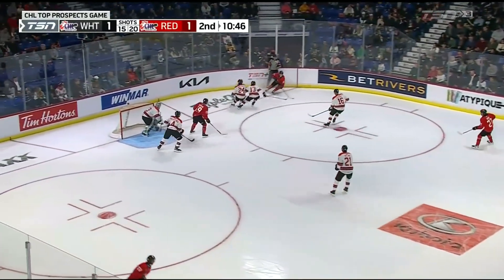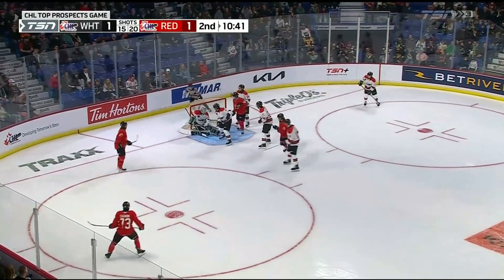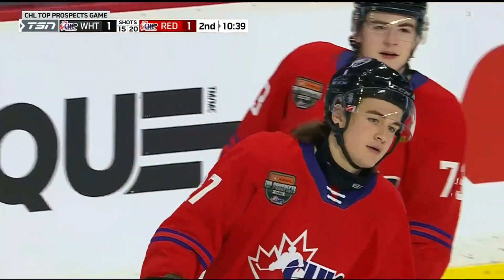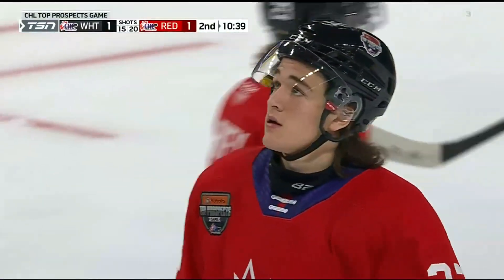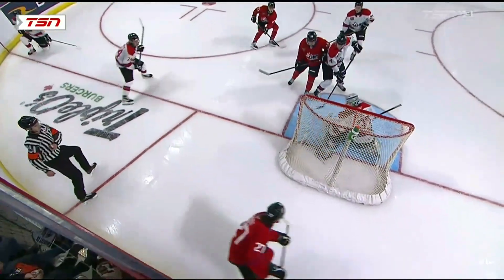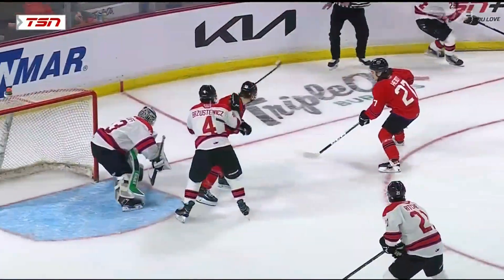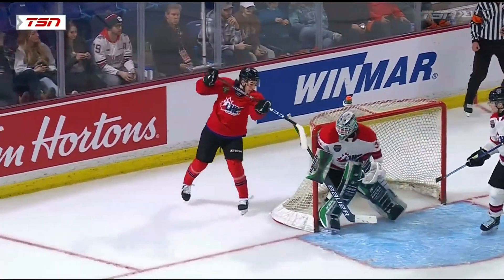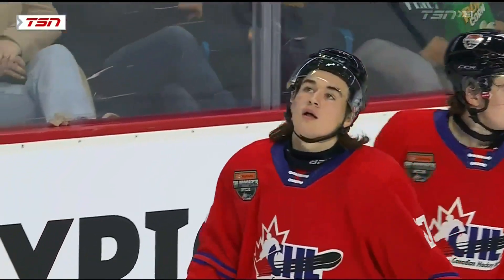WHL Highlight of the Night - January 25, 2023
Feeling social?